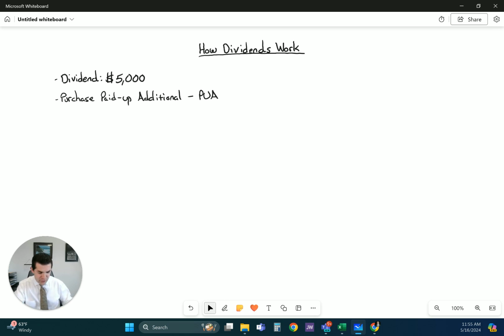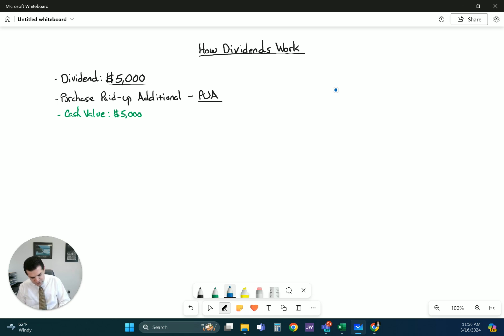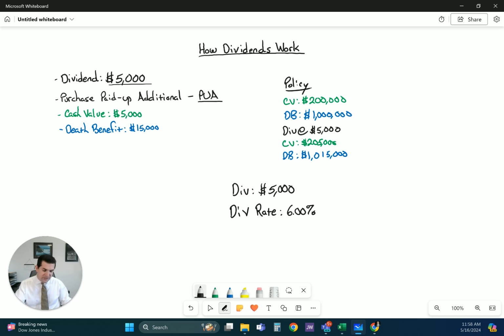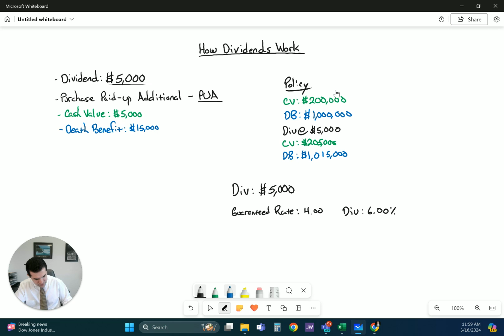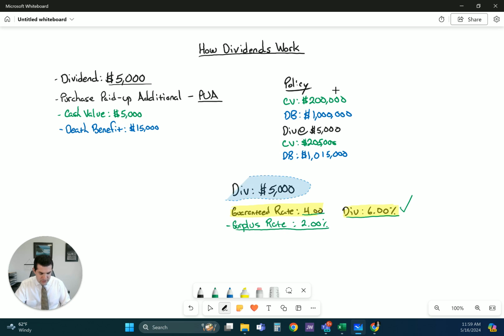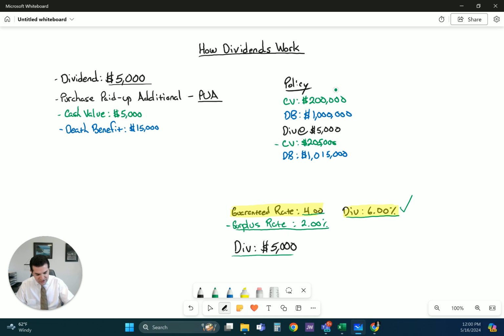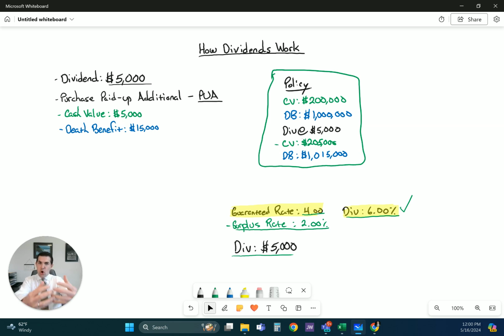How Dividends Work in a Whole Life Insurance Policy - More Cash Value or More Life Insurance?